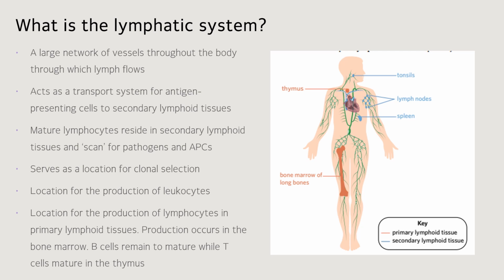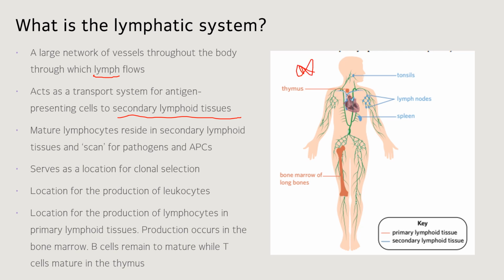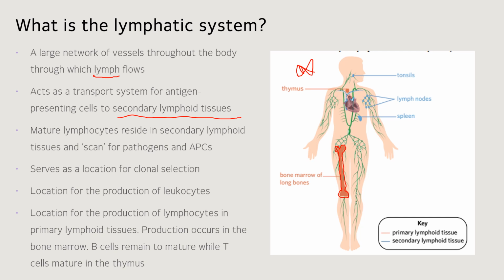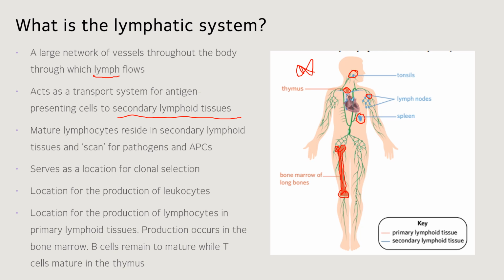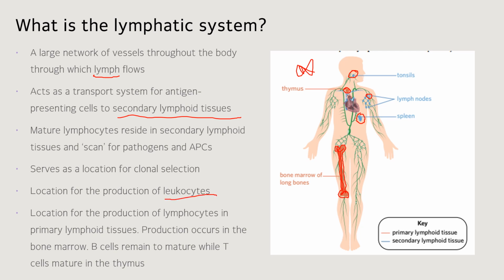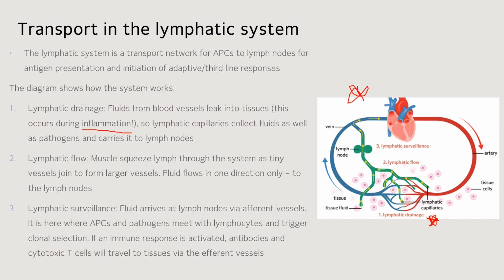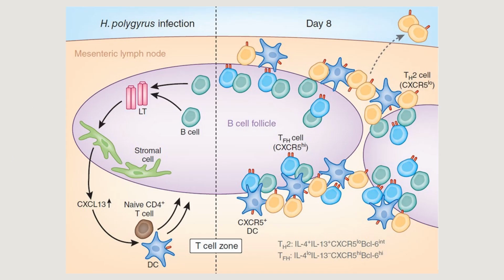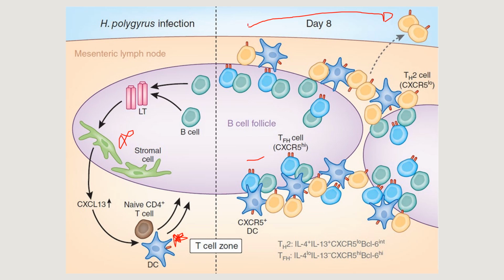Lymphatic system - 7E